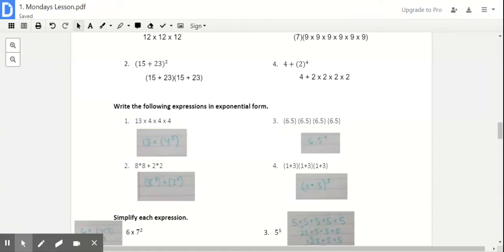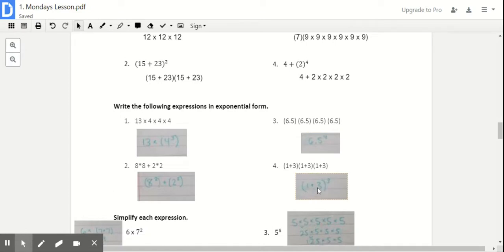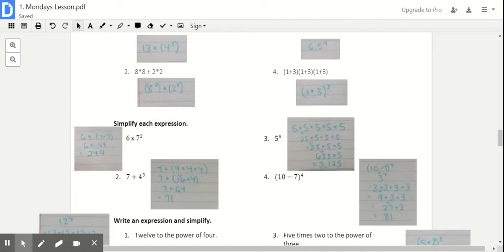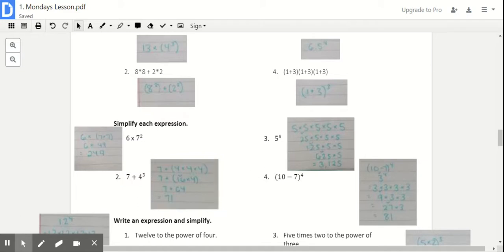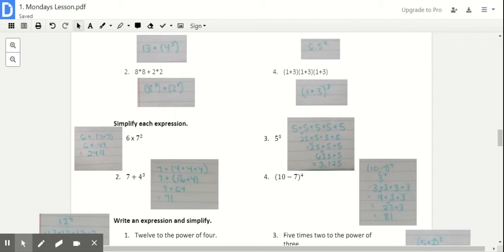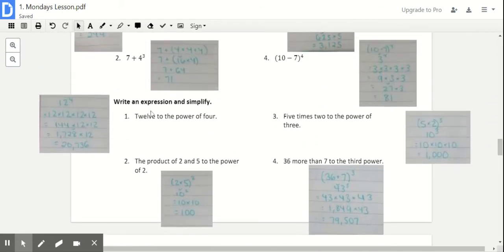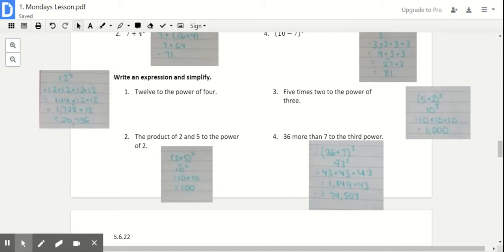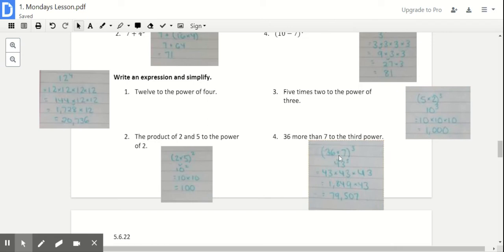Math, Monday, June 1- PART THREE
6.22 PART THREE